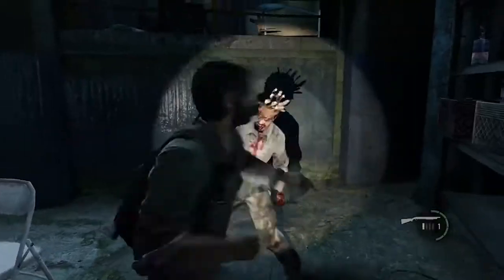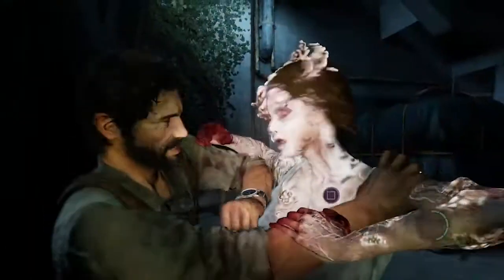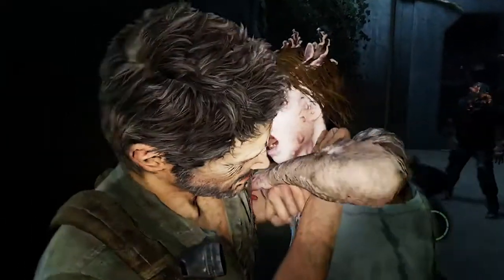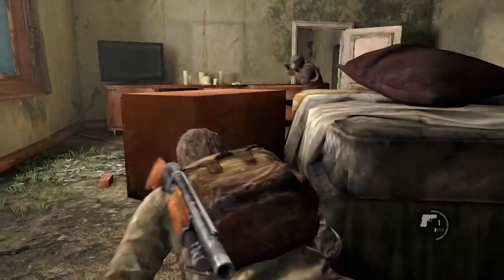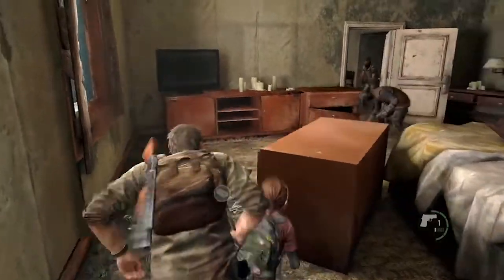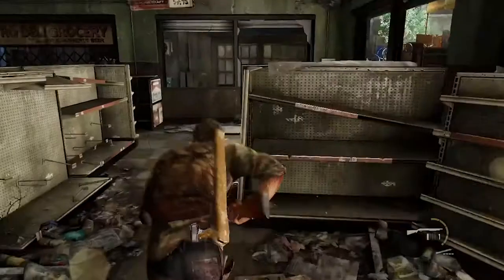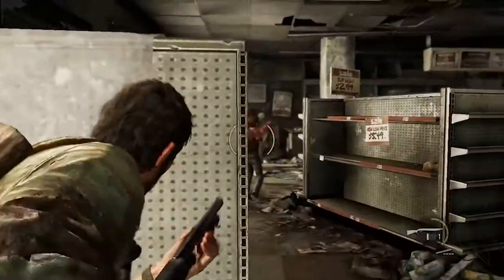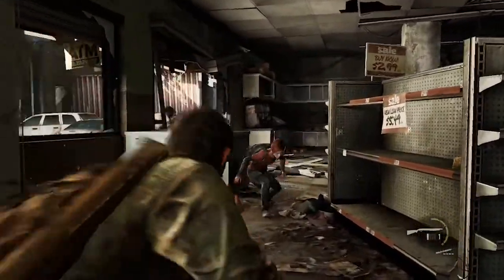The Last Of Us Developer Diary Episode 4: 'Them Or Us'